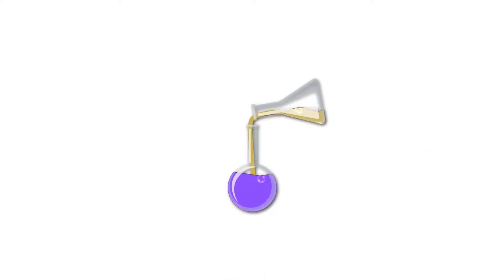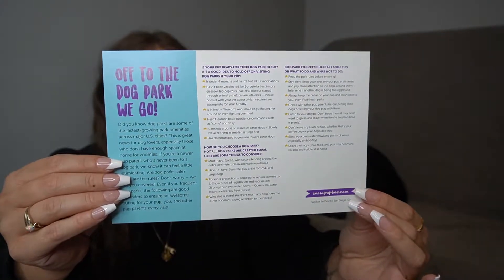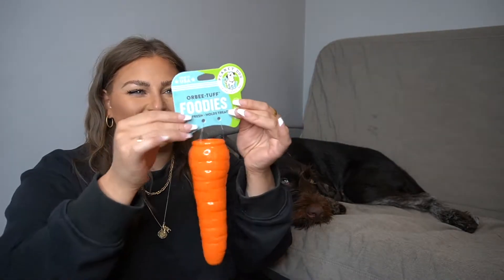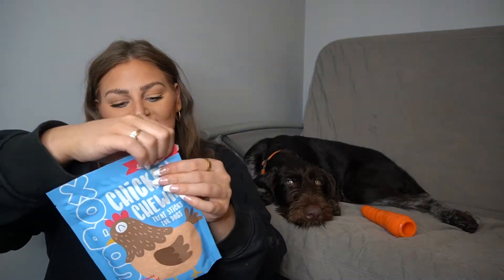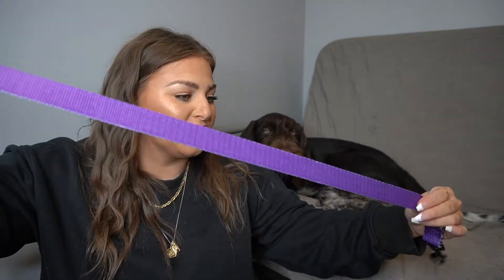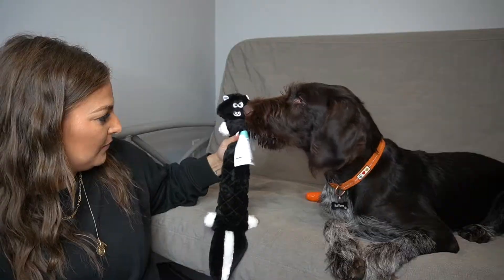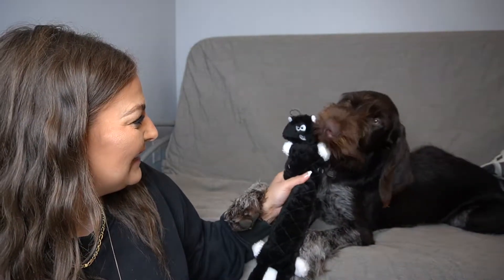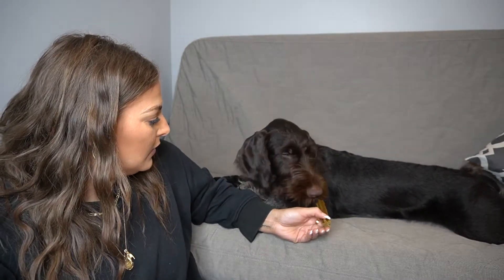6 Month Pupbox Unboxing | September 2021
Hey whats up! In todays video we are unboxing my 6 MONTH PUPBOX UNBOXING FOR SEPTEMBER 2021 PUPBOX ! This is the September 2021 pupbox unboxing 6 MONTH BOX for medium breed dogs, a german wirehaired pointer pup! PUPBOX is a monthly box of all the products and training information you need to be the best puppy parent paw-sible.Toys, treats, chews, and accessories are all handpicked based on your pup's age and physical characteristics. You take a quiz beforehand so PUPBOX knows your puppy and they build you the perfect box for you!

In case you missed it, I vlogged the whole trip to get BAFFONE!

C YA
Weeza

♡ Let's make it official ♡

► Watch my DEBUNKED! series videos HERE ►

Get Ready With Me - Fall Faux Freckles, Playing with New Makeup Chit Chat feat. Ana Luisa